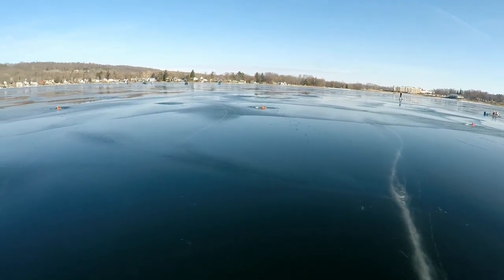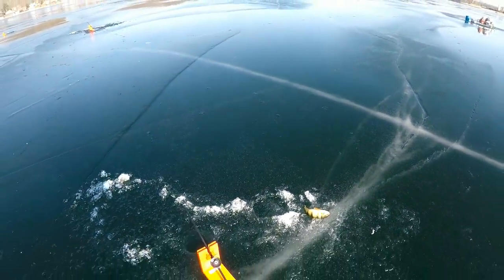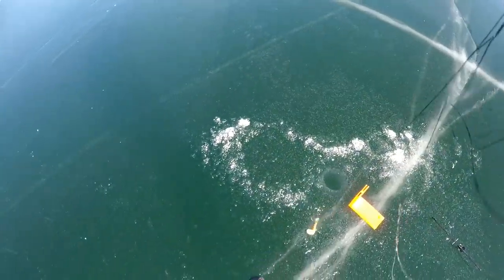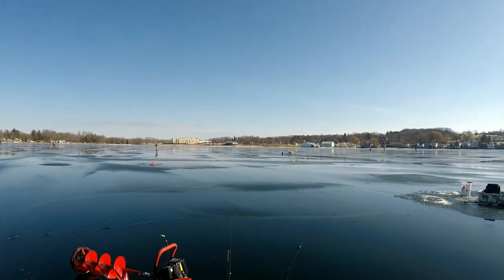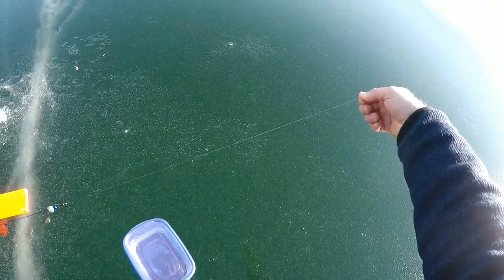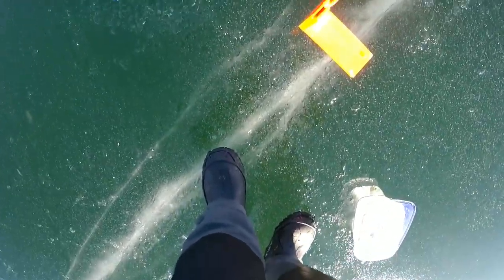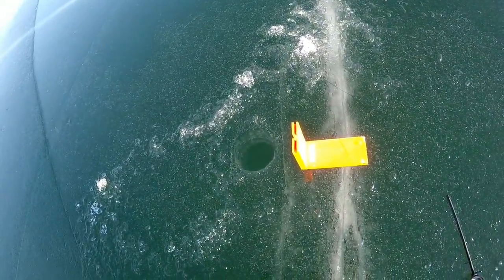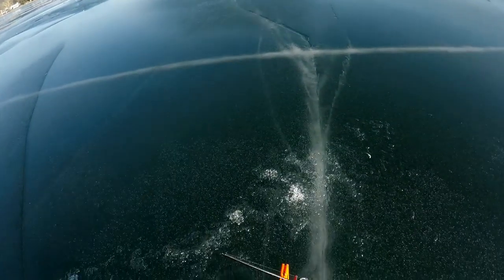TIP DOWNS FOR PANFISH, Change of Pace Ice Techniques for Nice Weather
50 degree day during the ice season? Why not bust out the tip-up or tip-down spread for a change of pace.